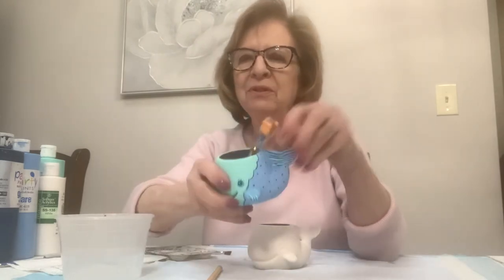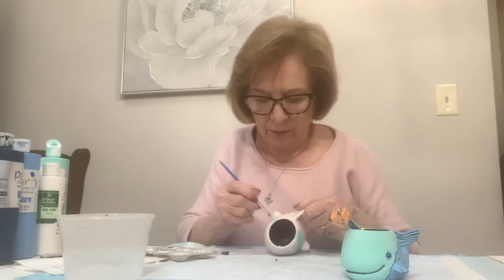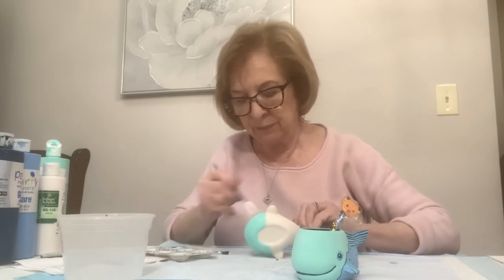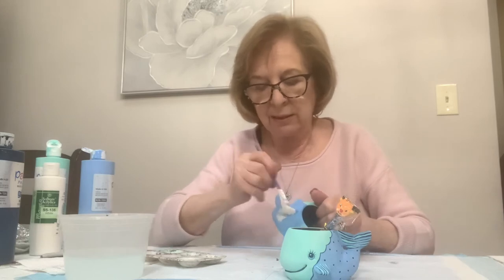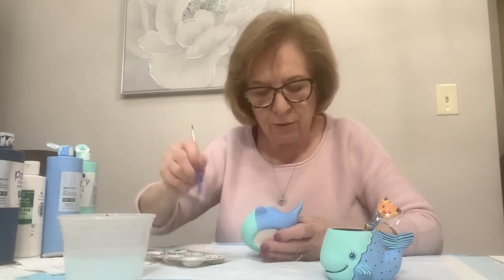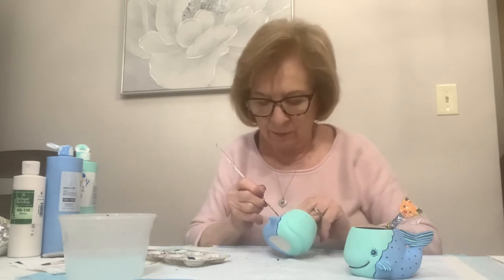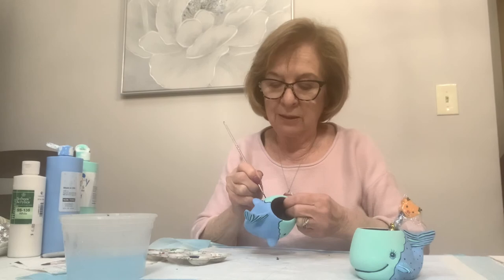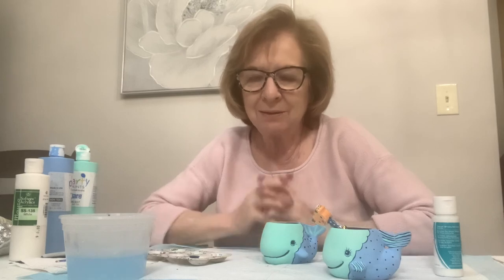Ceramic Whale Planter